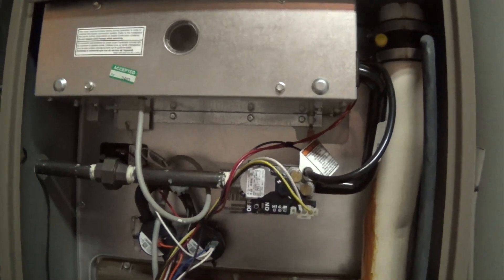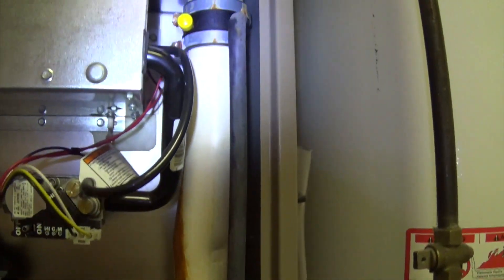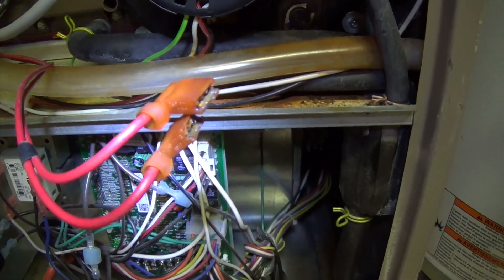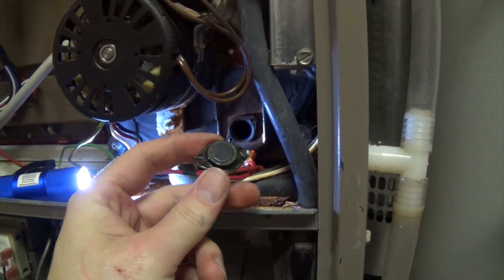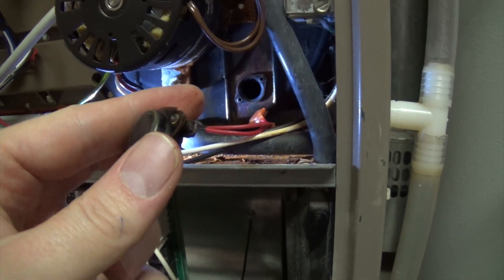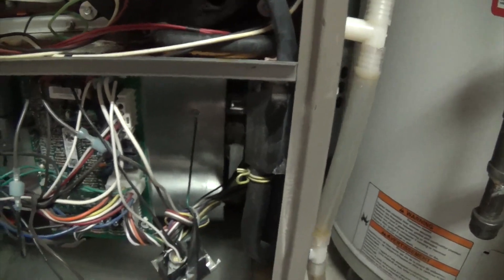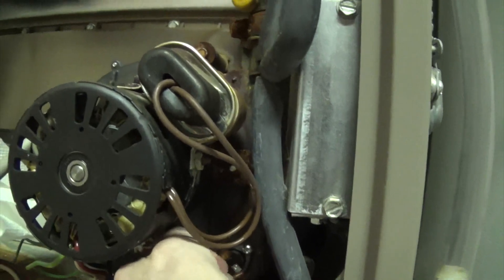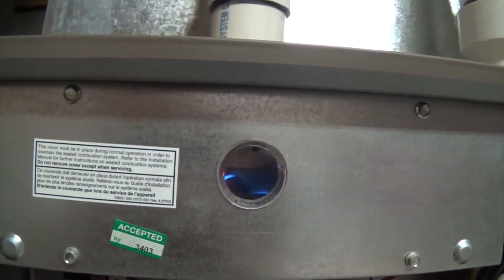Coleman Echelon 9.v Limit Switch Open - Replace faulty Switch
Replacing a faulty open limit switch in a Coleman Echelon 9.v furnace. Limit Switch failed in the default open position due to corrosion.